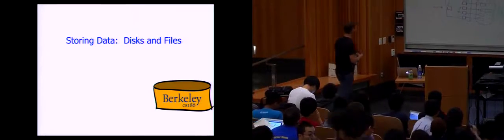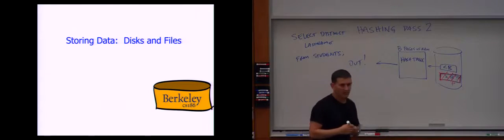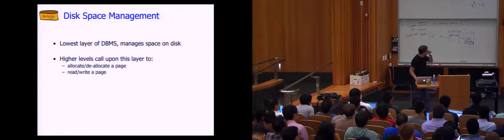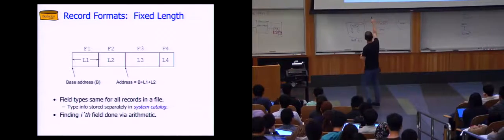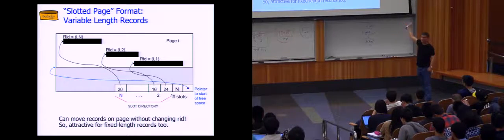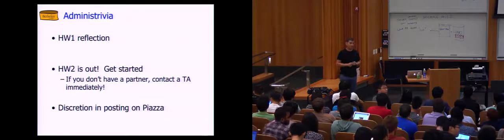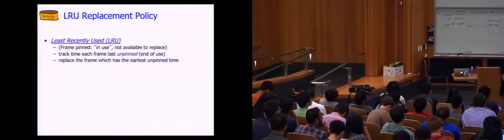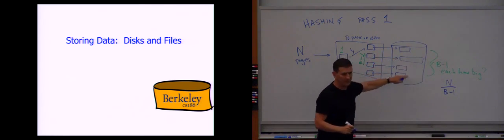Lecture 05. Storing Data: Disks and Files (CS 186, Spring 2017, UC Berkeley)